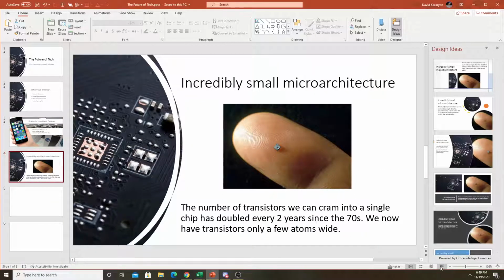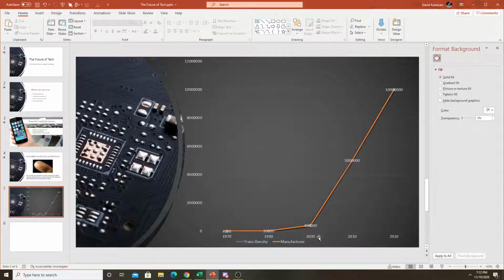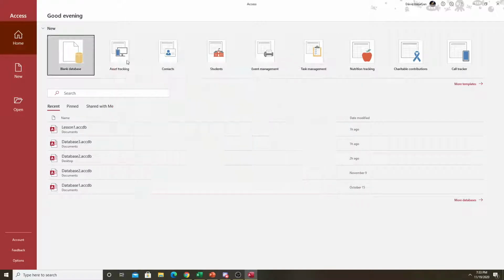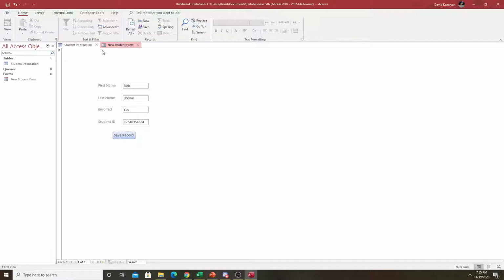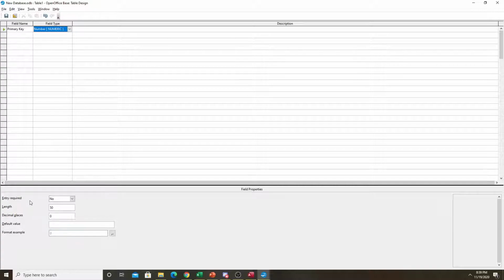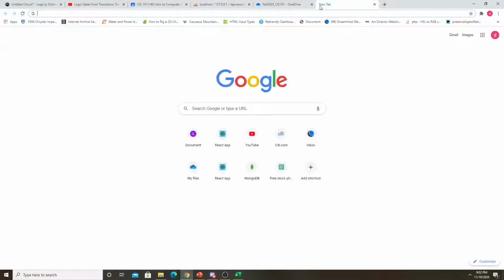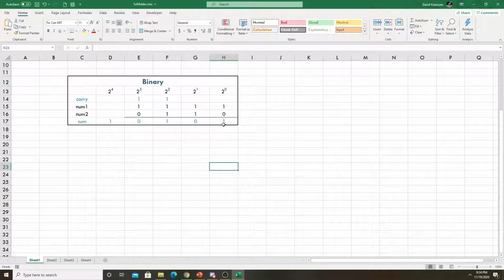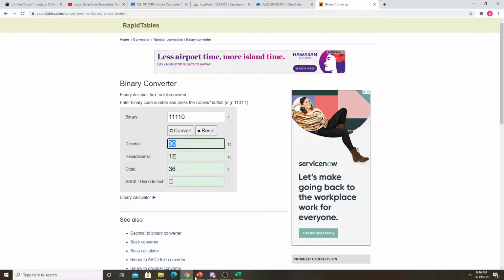2020 11 19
CIS101:
Graph in Powerpoint, A brief look at MS Access and Open Office Base,
Learning how to add Binary numbers and creating Full Adder with logic gates